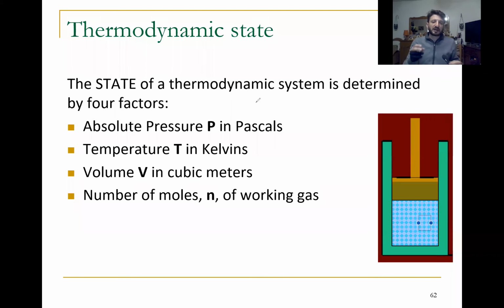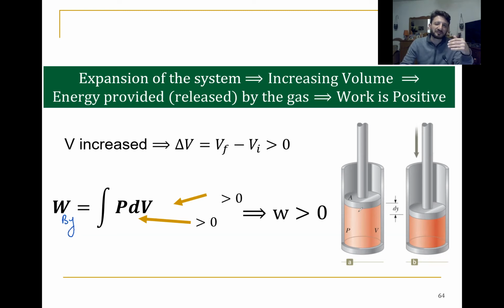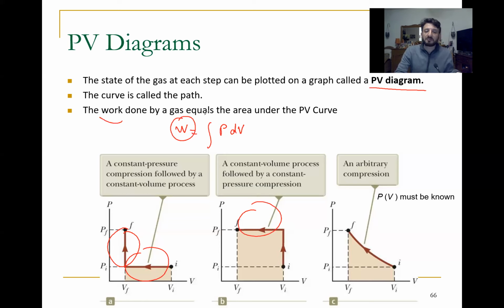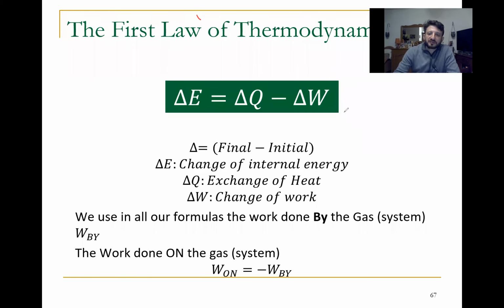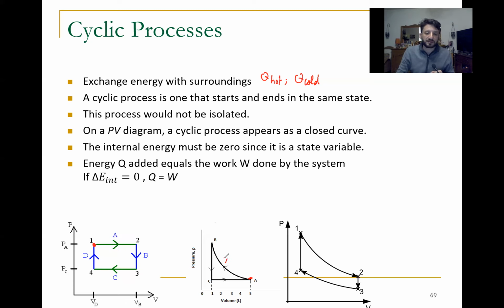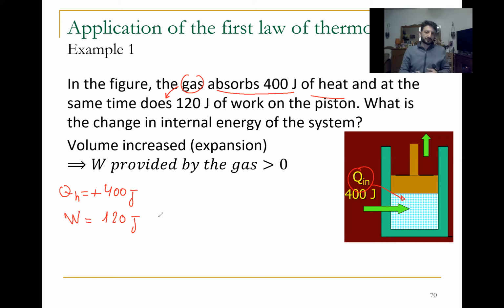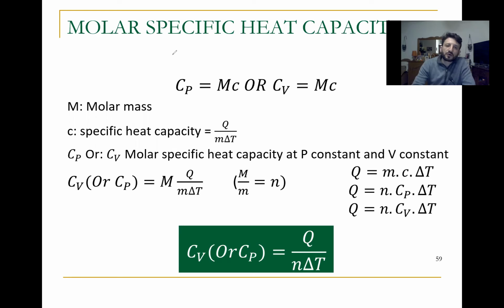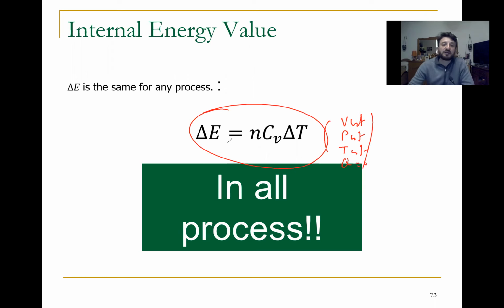20.6 Introduction of the first law of thermodynamics - Part1